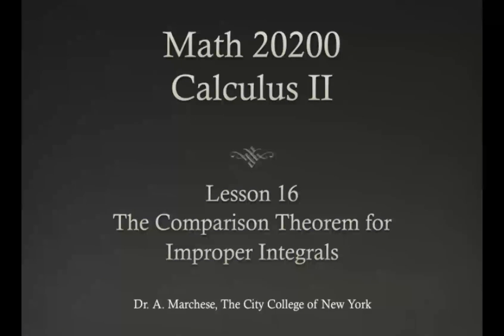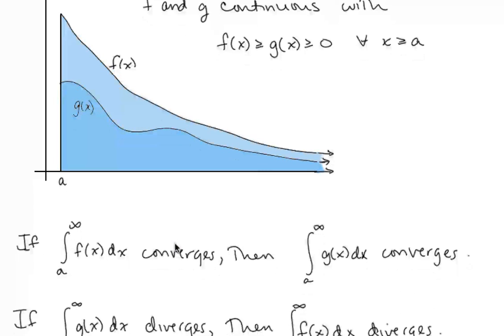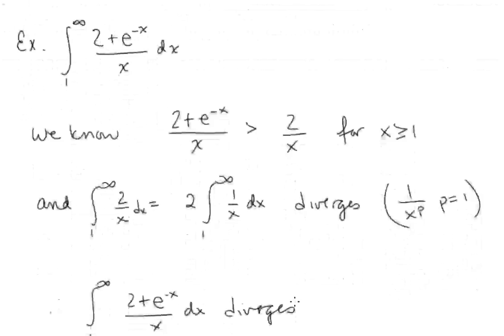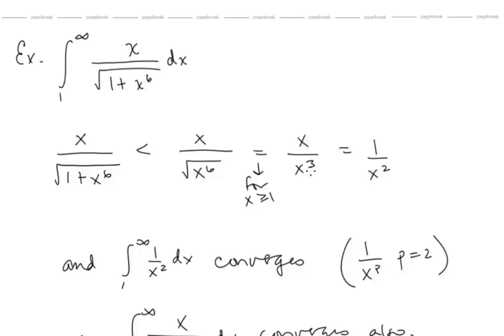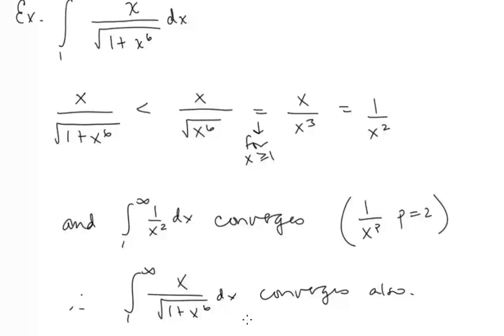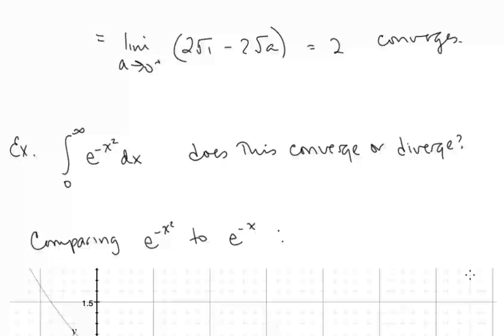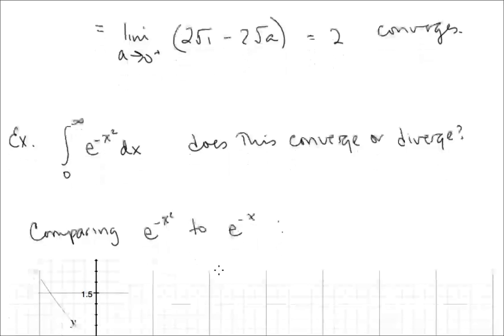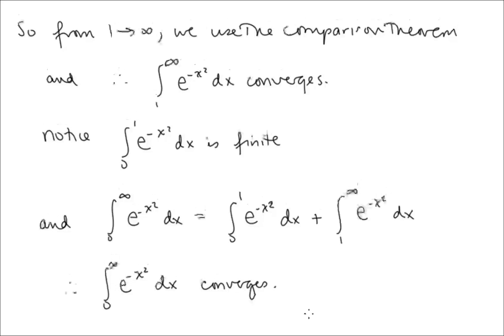Calc II Lesson 16 The Comparison Theorem for Improper Integrals